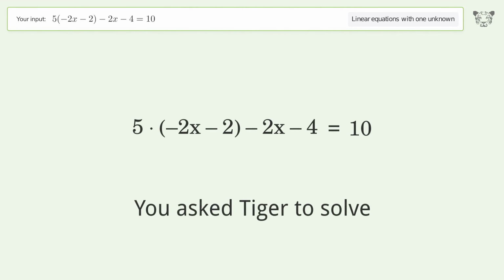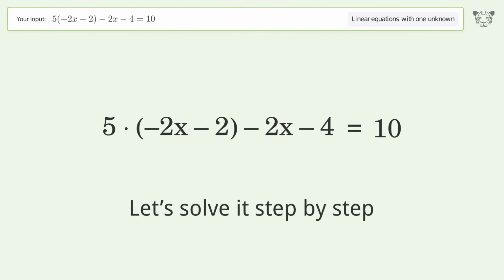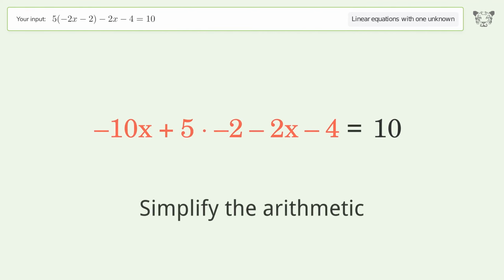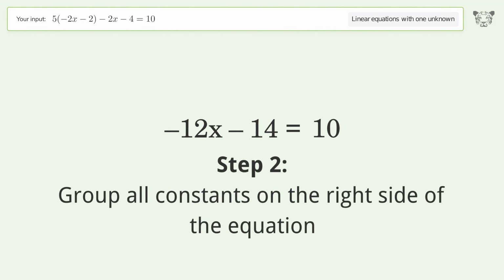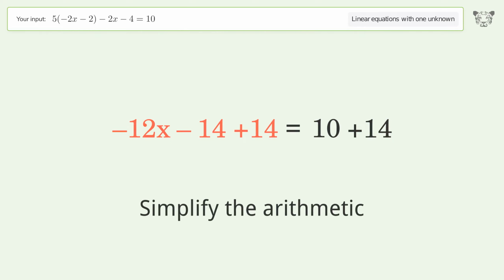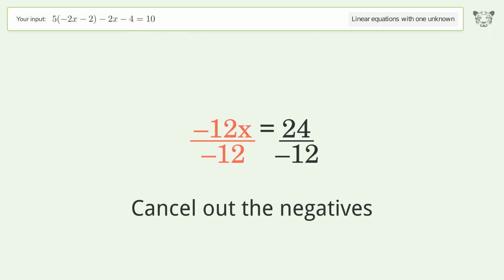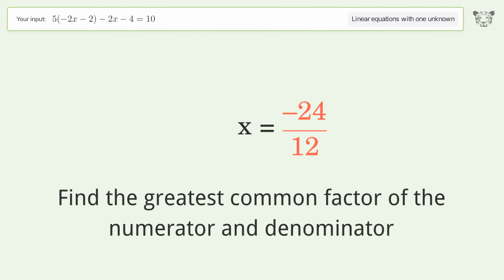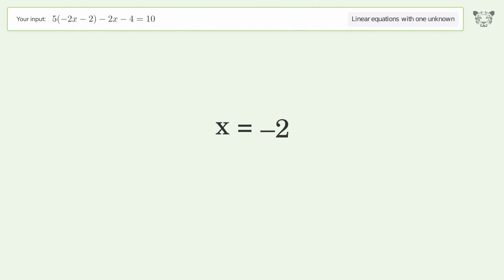Linear equation with one unknown: Solve 5(-2x-2)-2x-4=10 step-by-step solution